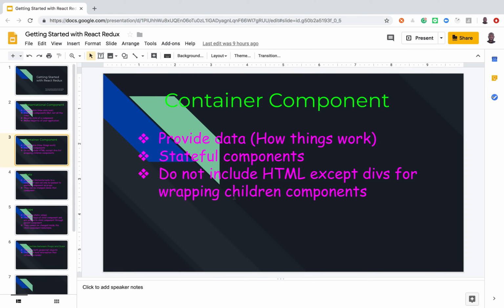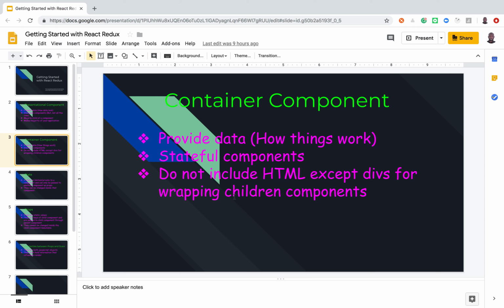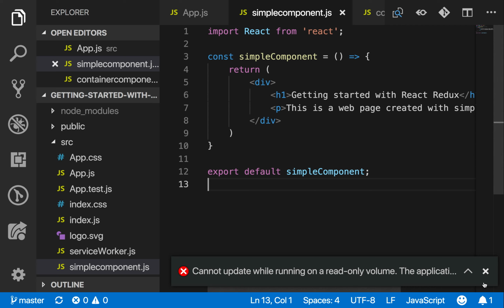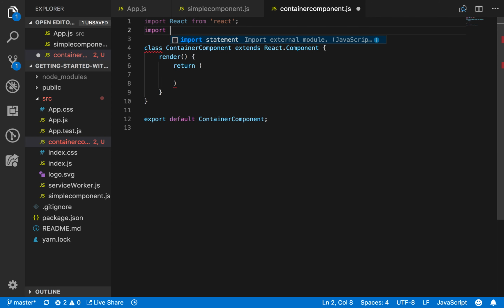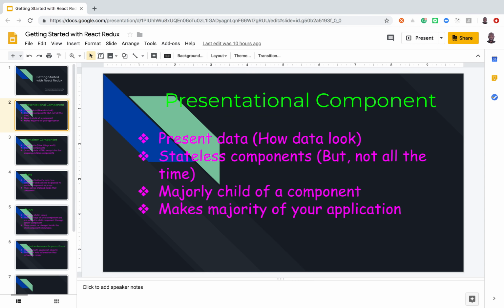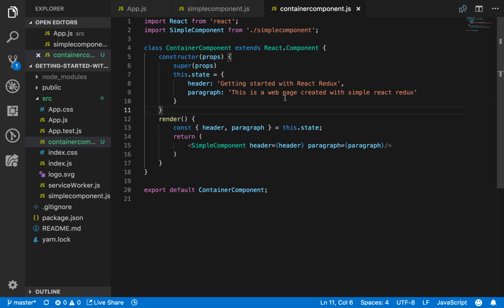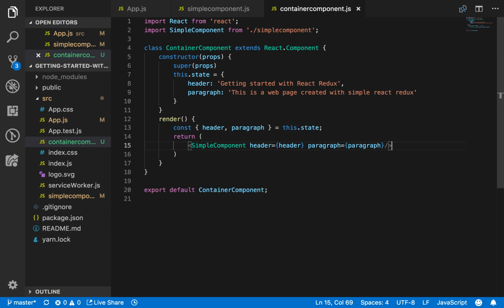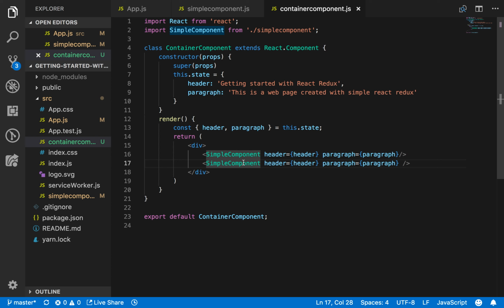Creating a container component in react application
In this third module, I am going to teach about container component in react application. Are you having problems understanding what is the difference between presentation and container component, then worry no more, in this tutorial and the earlier one, you will understand the difference.
The previous video is below